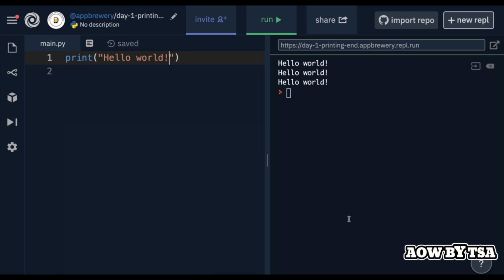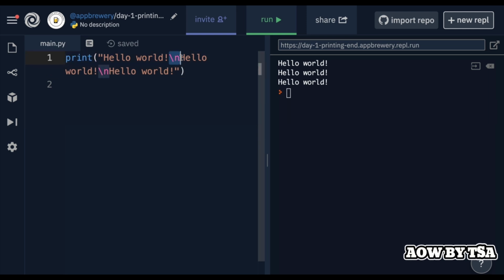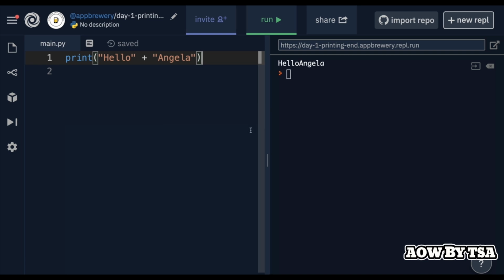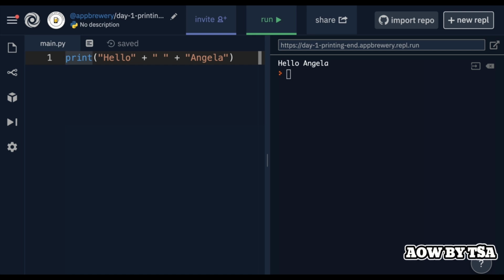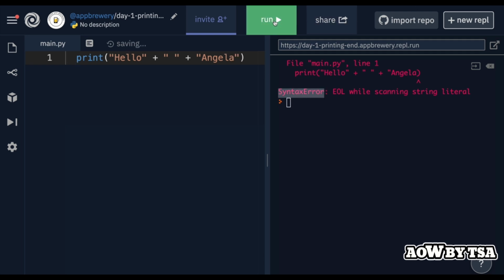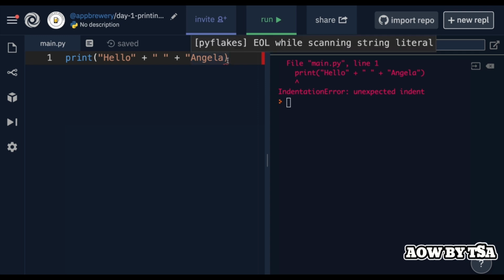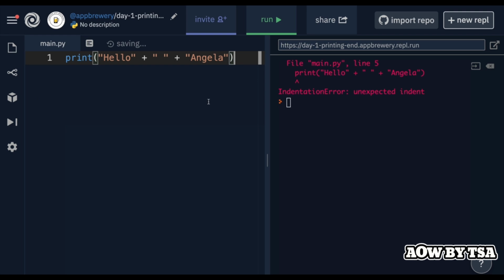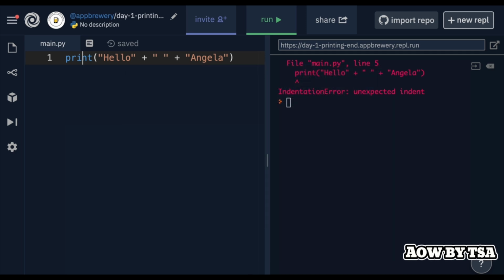Complete Python Course From Scratch Bootcamp - Zero to Hero (LESSON 5)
String Manipulation and Code Intelligence

⭕𝐃𝐢𝐬𝐜𝐨𝐯𝐞𝐫 𝐭𝐡𝐞 𝐔𝐥𝐭𝐢𝐦𝐚𝐭𝐞 𝐏𝐚𝐭𝐡 𝐭𝐨 𝐏𝐫𝐨𝐠𝐫𝐚𝐦𝐦𝐢𝐧𝐠 𝐌𝐚𝐬𝐭𝐞𝐫𝐲
Welcome to our Complete Python Course from Scratch Bootcamp! This comprehensive program is designed to take you from zero to hero, equipping you with the skills and knowledge needed to become a professional programmer. Whether you're a complete beginner or looking to enhance your programming skills, this bootcamp is tailored to meet your needs.

This Bootcamp is perfect for:
⚫Complete beginners with no prior programming experience.
⚫Aspiring programmers looking to jumpstart their careers.
⚫Professionals seeking to upgrade their skills and stay competitive in the job market.
⚫Anyone interested in learning Python for personal or professional growth.

🔘Python fundamentals and syntax
🔘Data structures and algorithms
🔘Object-oriented programming
🔘Web development with Python frameworks